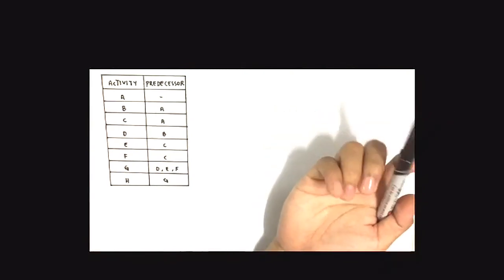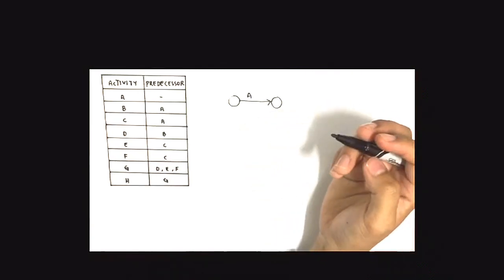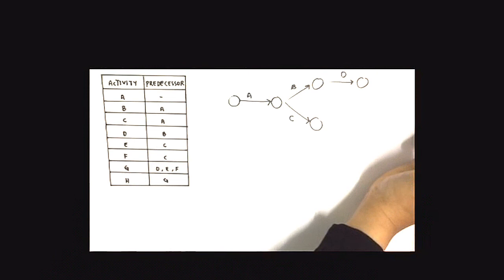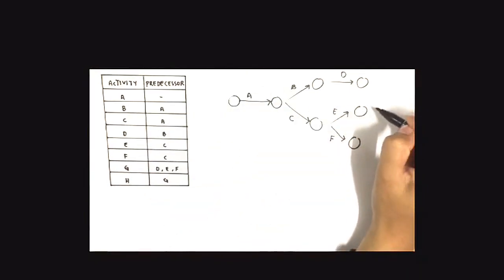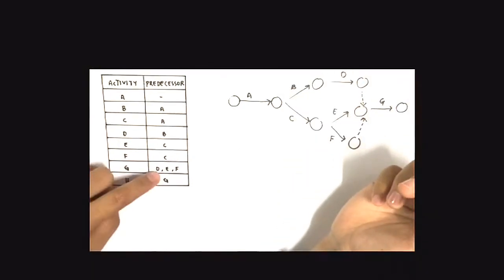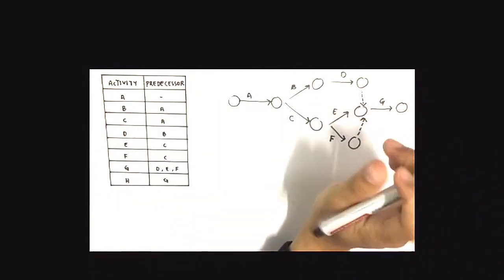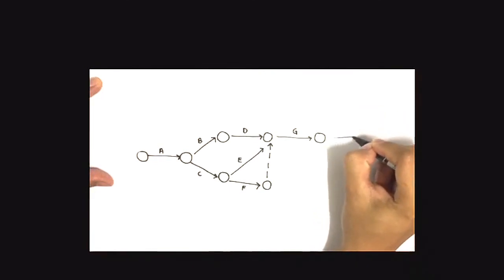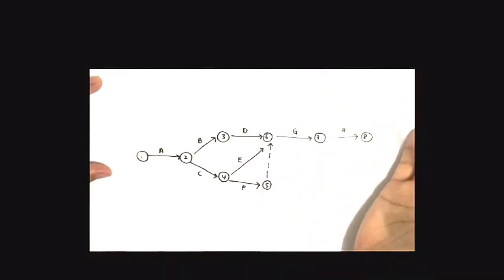Network Analysis and CPM - TULIP (1TML2)